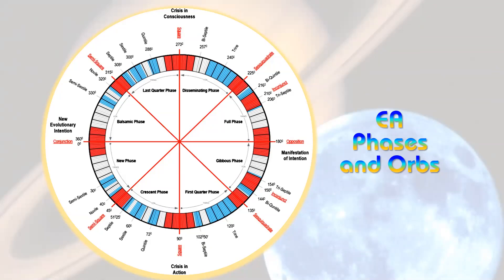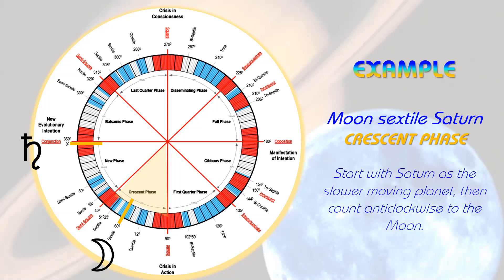Kristin Fontana & Deva Green - MOON SATURN - YOUR INNER & OUTER WORLD - Crescent Phase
Kristin Fontana and Deva Green - MOON SATURN SERIES - YOUR INNER AND OUTER WORLD - Crescent Phase

Recorded at EA Zoom Meetings! ~ JWG Evolutionary Astrology,